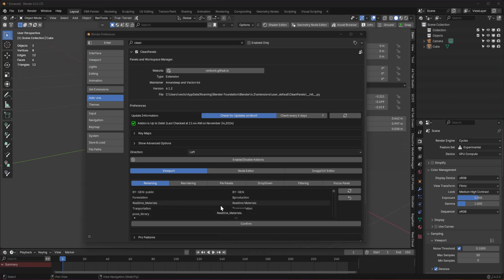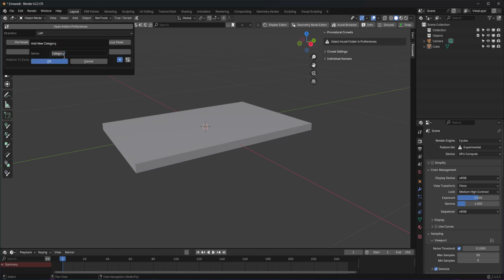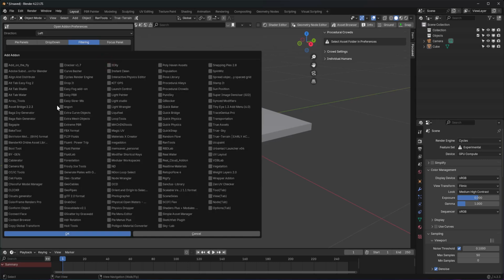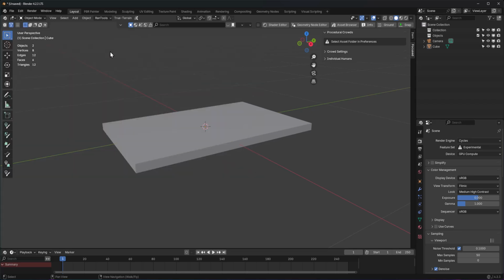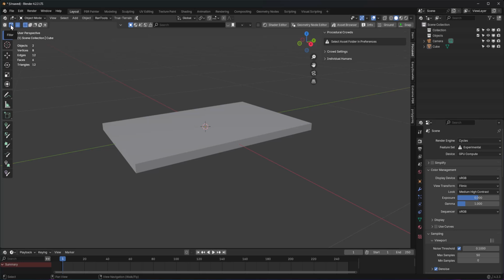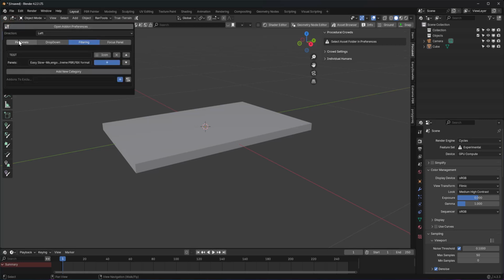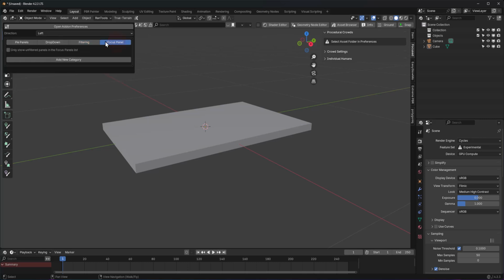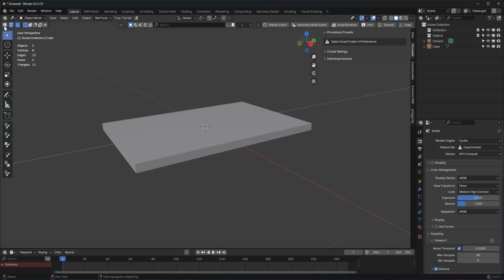Clean Panels - The SIMPLEST start!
Clean Panels is a Blender Addon that helps clean up your N-Panel. We want to show the simplest way to start with Clean Panels.